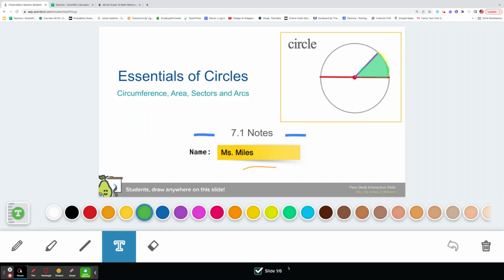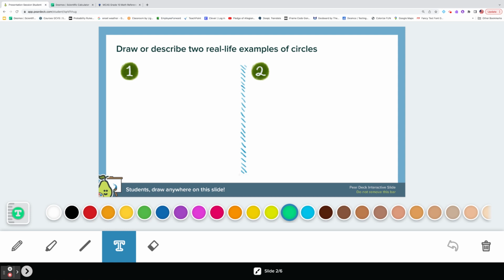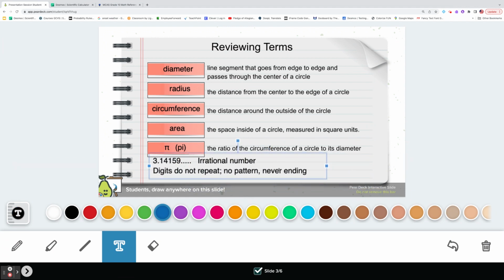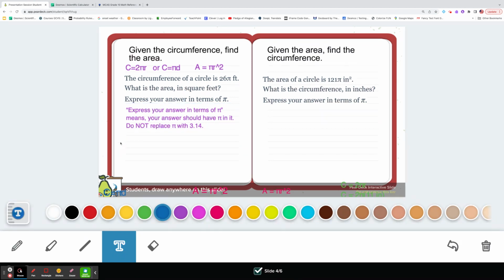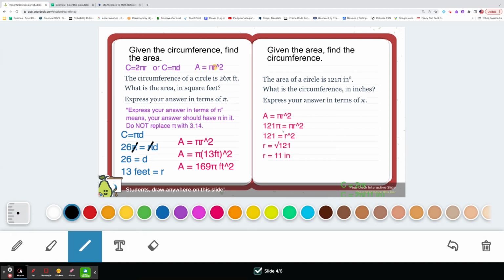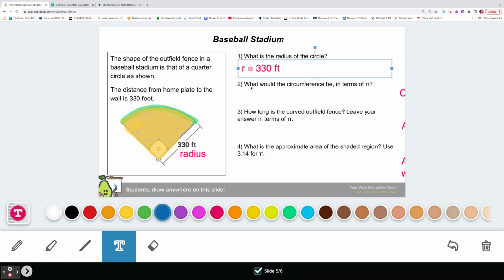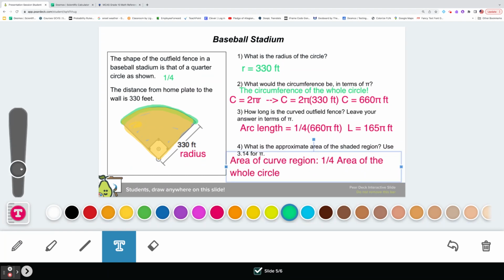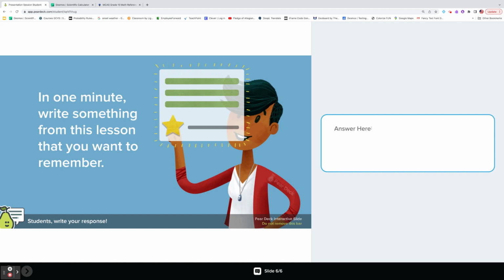7.1 Esssentials of Circles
This video corresponds to this google slide deck, which I used with Pear Deck so students can annotate their notes.